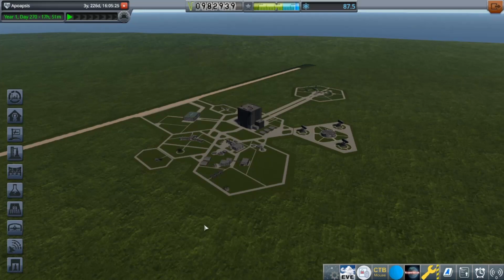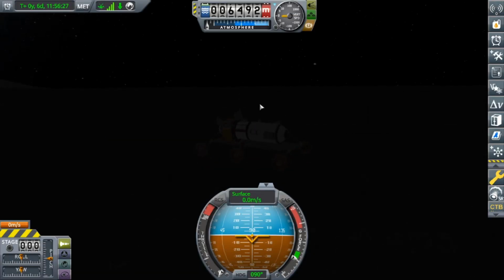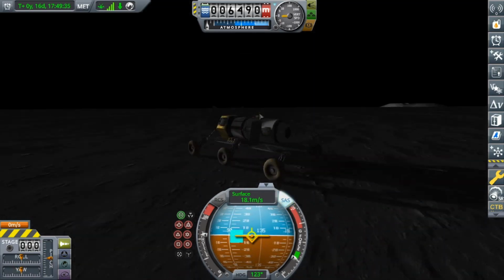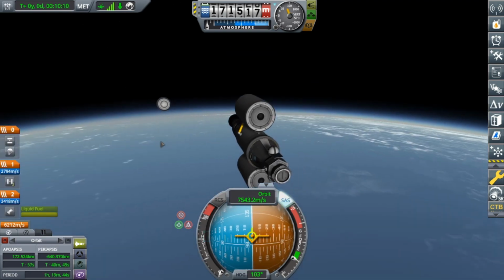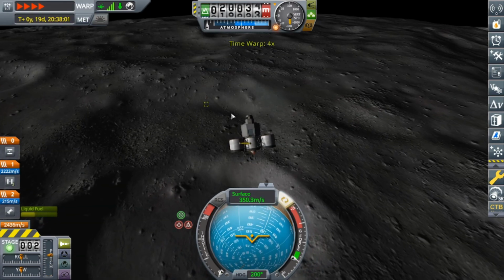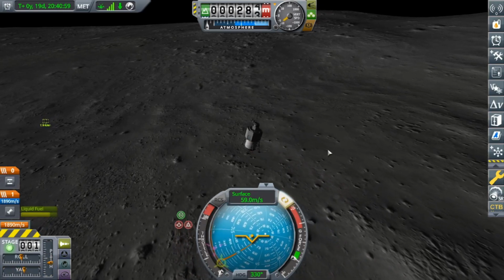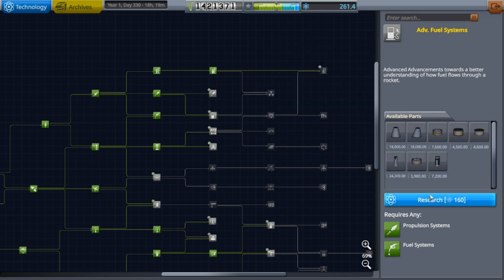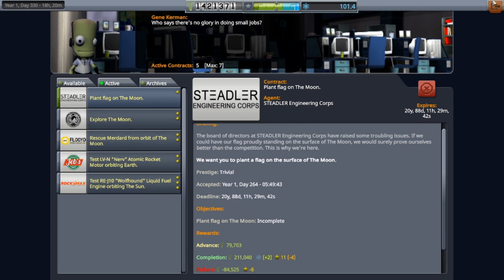KSP but its real scale 6| Moon rovers and rescues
KSP but its the size of the real solar system through the RSS mod, in this episode I complete various missions around the moon and save a new kerbal.